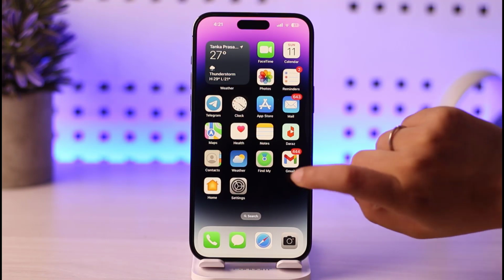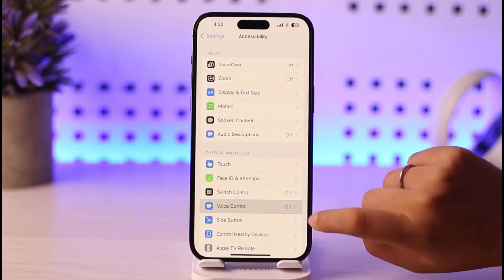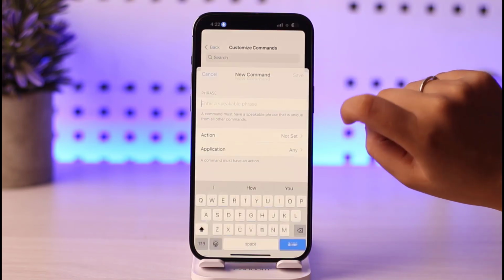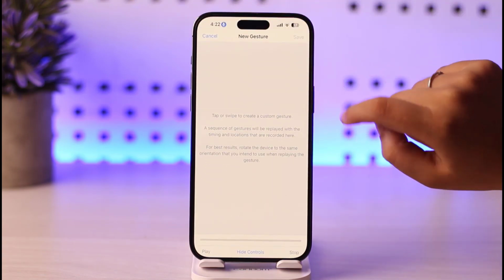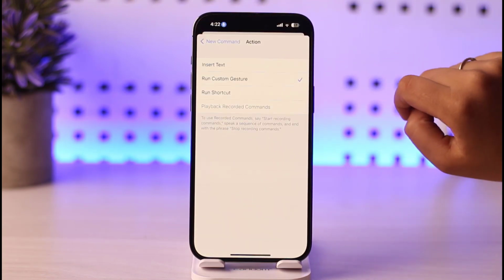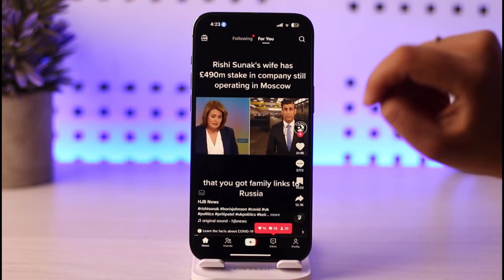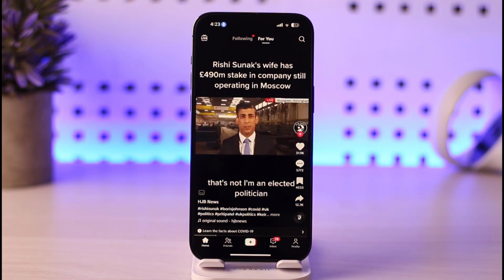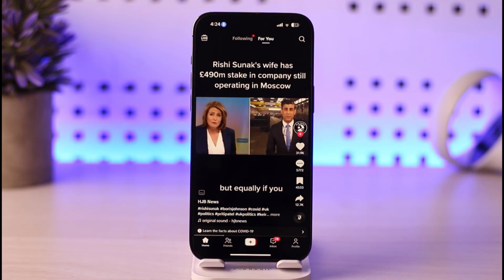How To Auto Scroll On TikTok On iPhone | 2023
In this tutorial, I will guide you on how you can easily auto scroll on TikTok by following some steps on iPhone.

0:00 Intro
0:14 Accessibility
0:22 Customize the command
0:50 Auto scroll
1:11 Conclusion